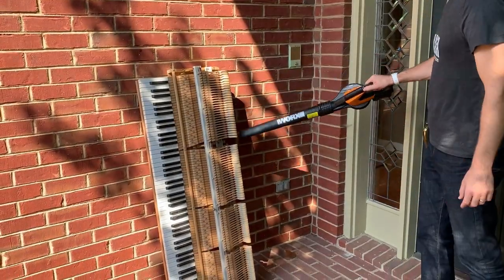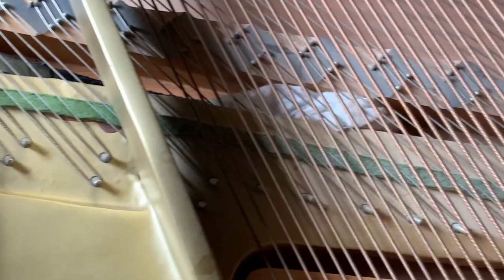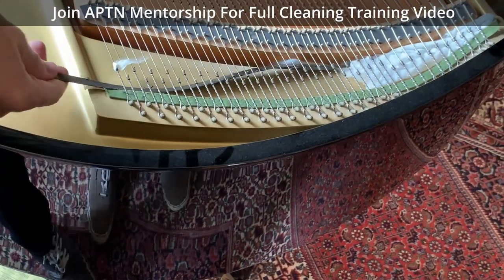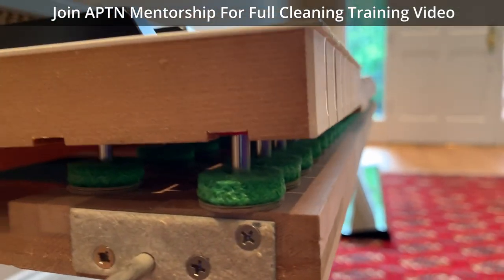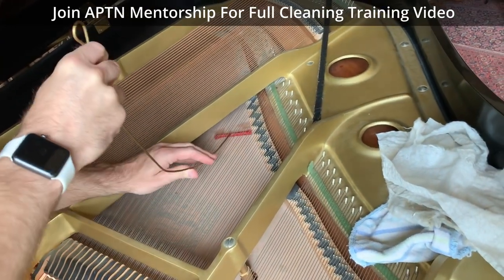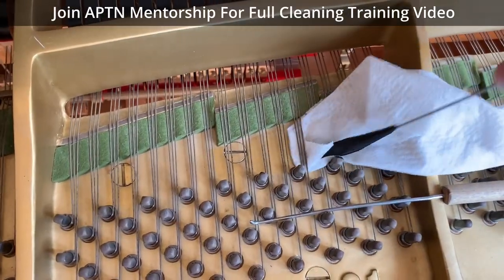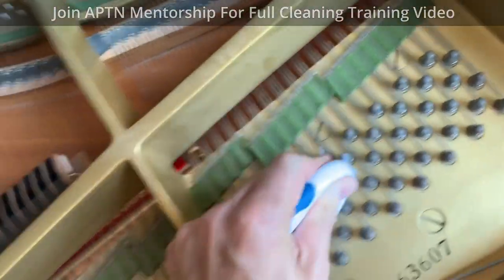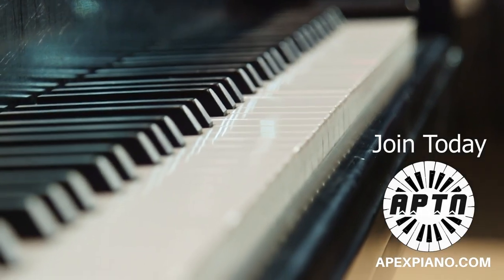How to Clean and Dust a Grand Piano Soundboard - Short Intro to Full Tutorial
Learn to clean the piano with this online course. with a list of tools and step by step guide.